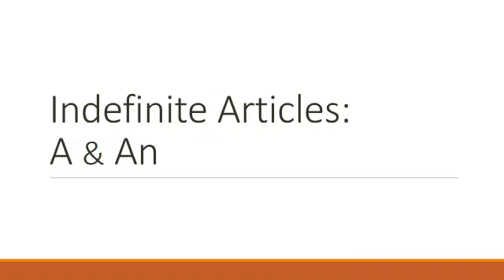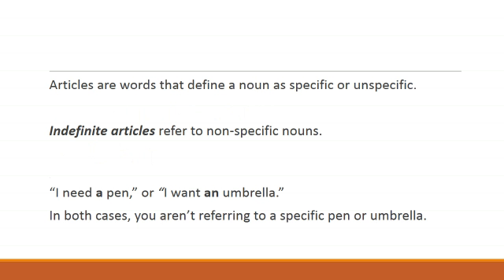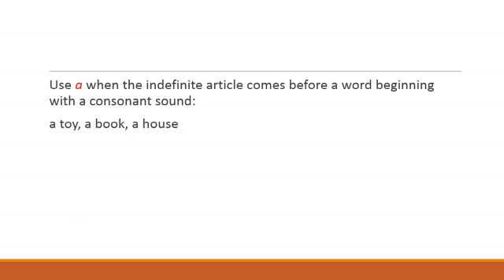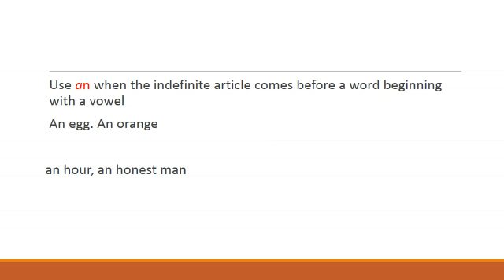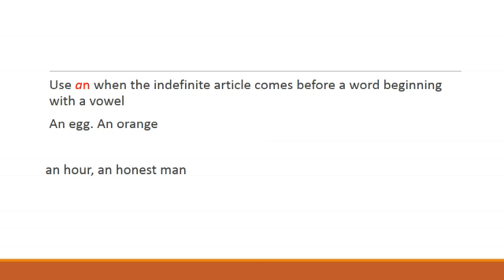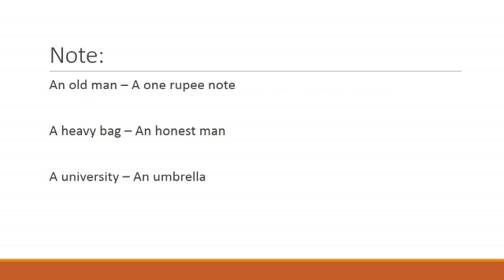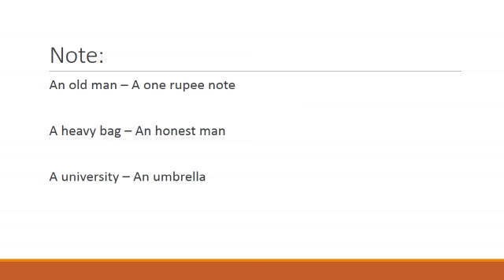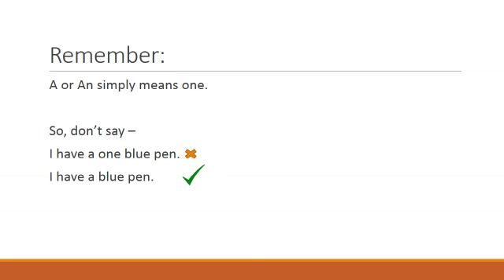English class about Articles - A & An